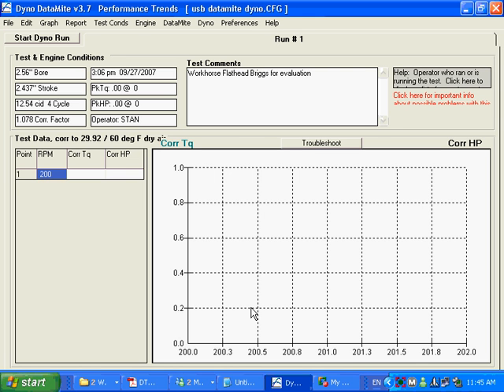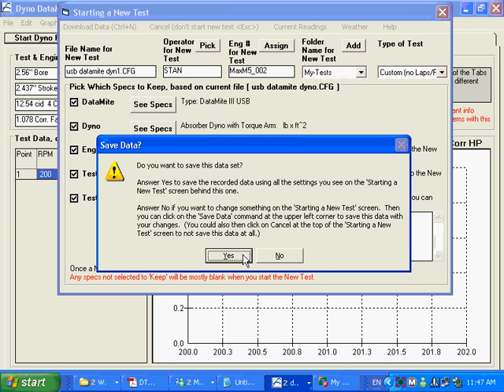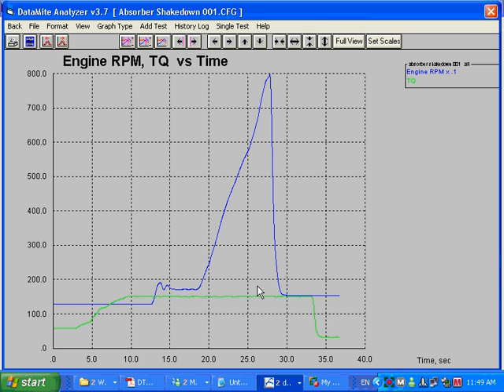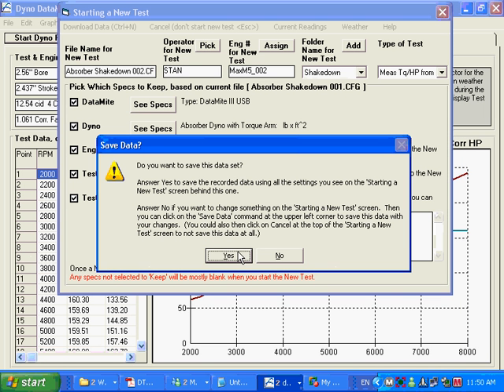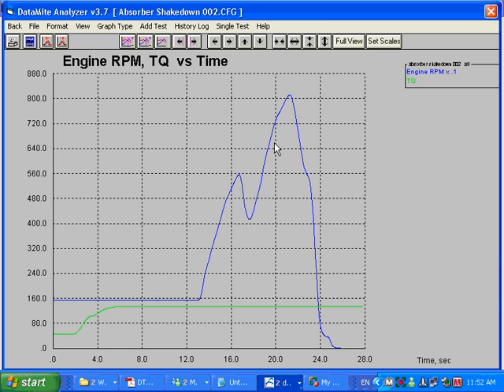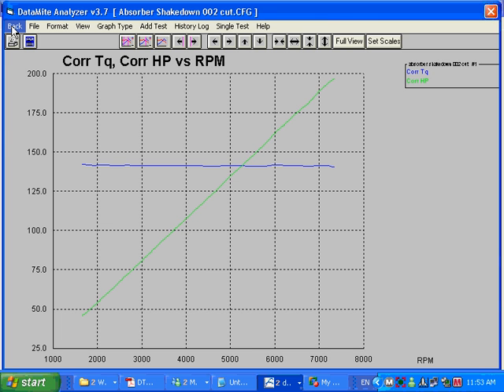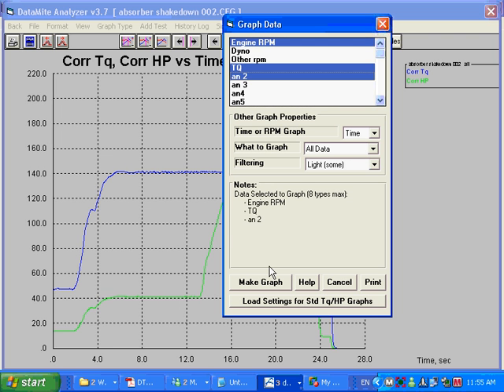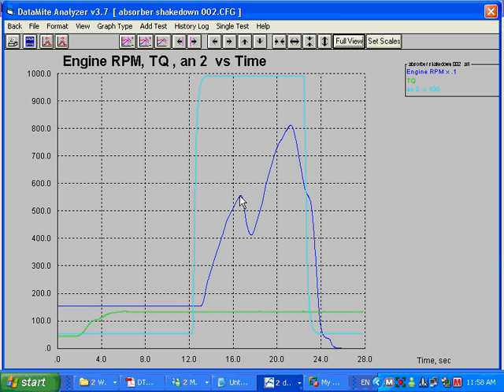DataMite Software 11 - Running a "simulated" Absorber Dyno Test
Running a "simulated" Absorber Dyno Test  Show step by step procedure for typical "smooth running" engine; Run a "simulated" Absorber Dyno Test  with dip in RPM ("highly tuned" engine) and show potential problems, and how to correct problems with using a WOT Switch or click on Edit, then Cut Beginning/End of test; Do overlay graphs to compare different accurate and inaccurate results.